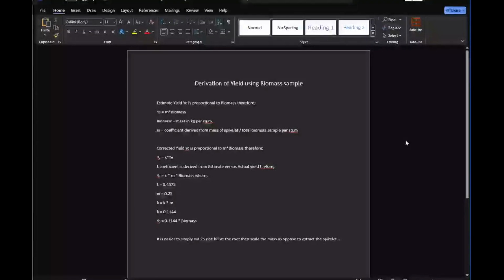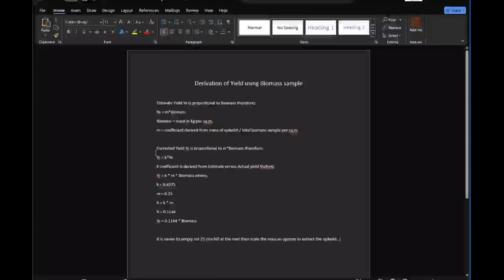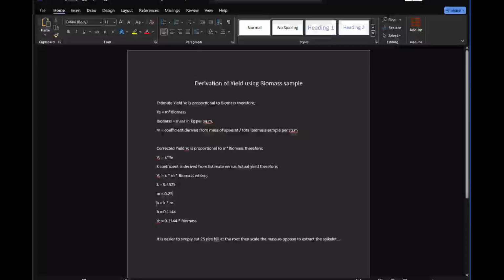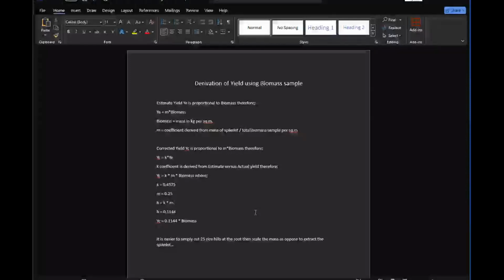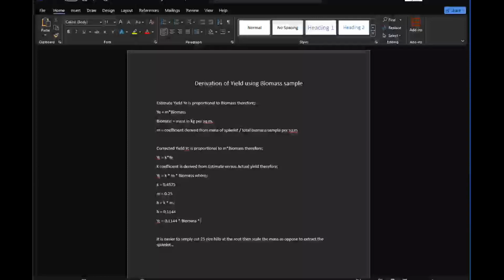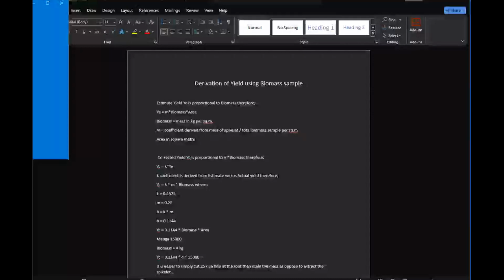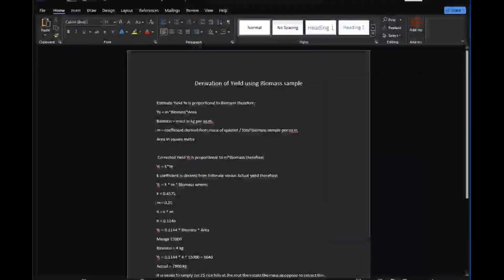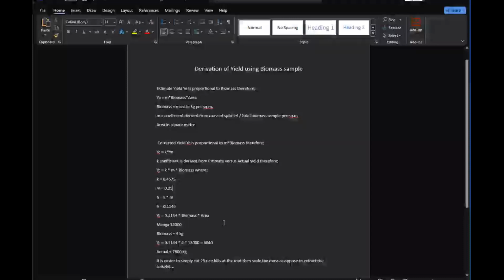Roxas, Isabela - How Biomass is connected to Rice Yield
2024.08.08 - When I started gathering Biomass data, I immediately saw a trend related to rice yield. I ruminated a few days then documented the relationship between an older yield factor and a new one.

Derivation of new Yield Ye and Yc using Biomass data from several samples..

Estimate Yield Ye is proportional to Biomass times Area therefore;
Ye = m*Biomass*Area
Biomass = mass in kg per sq.m.
m = coefficient derived from mass of spikelet mass / total biomass sample per sq.m
Area is in square metre

Corrected Yield Yc is proportional to m*Biomass*Area Ye therefore;
Yc = k*Ye
k coefficient is derived from previous Estimate versus Actual yield data therefore;
Yc = k * m * Biomass * Area where;
k = 0.4575 or close to 1/2
m = 0.25 or 1/4
h = k * m
h = 0.1144
or h= 1/4 * 1/2 = 1/8 =  0.125
Area in square metre
Yc = h * Biomass * Area

Thus revised for clarity as;
Yc = 0.1144 * Biomass * Area
or
Yc = 1/8 * Biomass * Area

Example of Calculating Yc
Manga 15000 sq.m
Biomass = 4 kg where; it is the average of 2 samples
Yc = 0.1144 * 4 * 15000 = 6840 Kg
or
Yc = 1/8 * 4 * 15000 = 7500 Kg

Actual = 7800 kg
Caveat, please note Yc is not exactly the actual yield, just close to it so it is useful for other purposes. In this example the difference is around 1 ton for h=0.1144 and 300 kg for h=1/8.
I suppose 0.1144  to 0.125 is the range for h coefficient

Note that it is easier to simply cut 25 rice hill at the root then scale the hill masses as oppose to extracting the spikelet directly. Moving forward, scaling the biomass is a lot easier than extracting the spikelet directly, although I will continue gathering data until satisfied

Also coefficient m will be revised as more data are accumulated and aggregated. I hope someday a student will create a thesis based from these data

One needs to have an idea of the yield so that one can request more trucks to be present to carry the bags of rice to rice dryer or mills so it is more about budgeting transport.